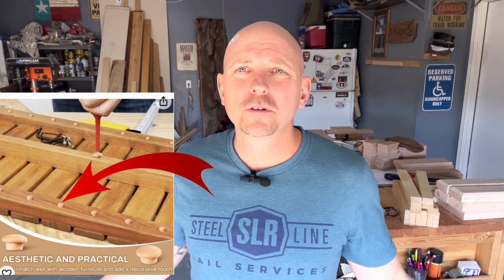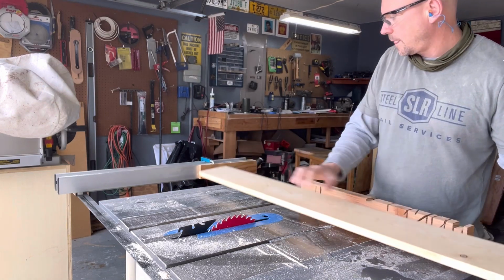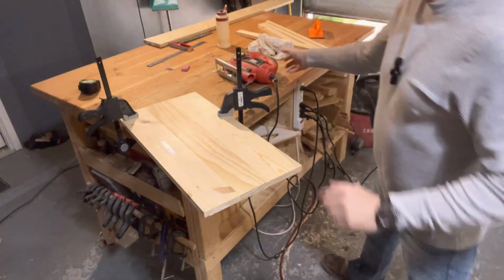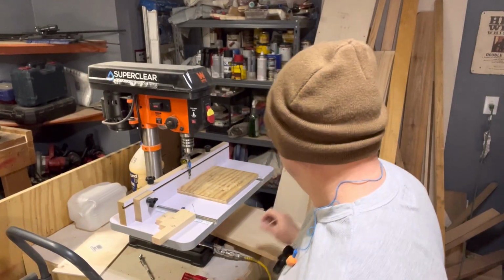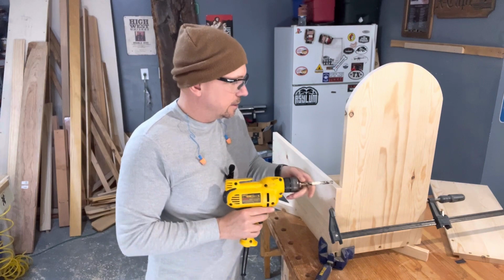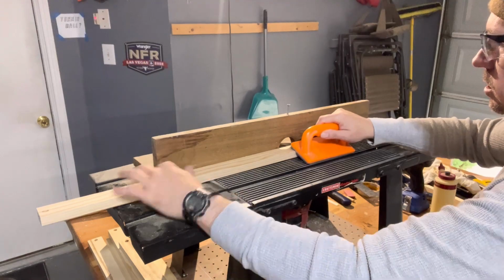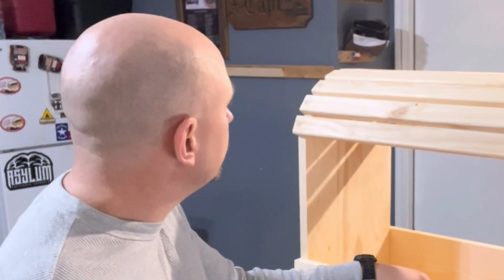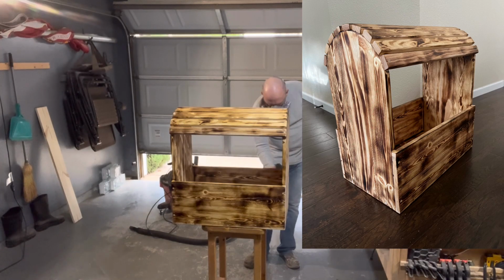I Make A Custom Saddle Rack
This was a very cool custom order request. I had never made a saddle rack before. In the video I show you how I made this rack.

♦Tools/Material I used in this video
My Sander DWE6421
Awesome Shims
Best Tape measure Ever
Tight Bond II
Strap Clamp
Propane torch
Freud Dado set
Spray lacquer
Good router and table
Drill press
Drill press Fence
The Jig Saw I Want When Mine Breaks

Nitrile Gloves
J.B. Weld
Mixing Cups and stir sticks
Delta Table saw (cheaper at Lowe's)
Rockler fence clamps
Good Circular Saw
Impact driver I use
Cordless Drill
Zero clearance blanks
Dewalt zero clearance blanks
Craft paint I use on projects
Saw Guide by Kreg
90 degree square
6' Level
Dewalt planer
Good hand saw
Pipe clamps
Tight bond III
Epoxy used in videos
Sander with variable speed
Kreg pocket hole jig
Reciprocating saw
Angle Finder
Tight Bond Quick and Thick
Magnetic Wrist Screw Holder
Wood burner similar to mine

♦ Channels I like to watch
See My Home page for Featured Channels